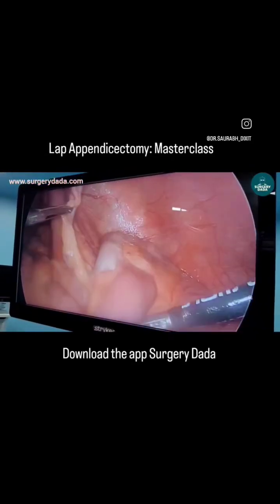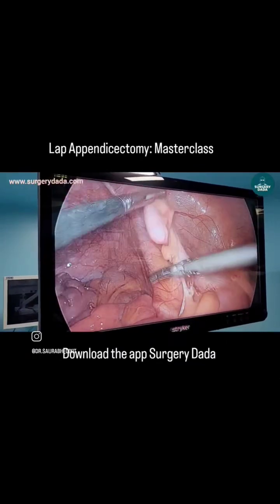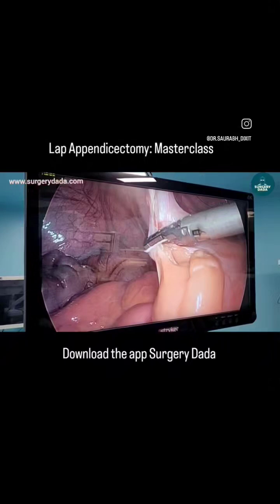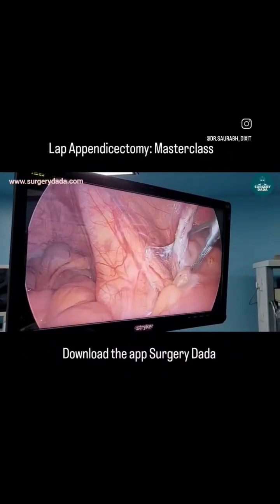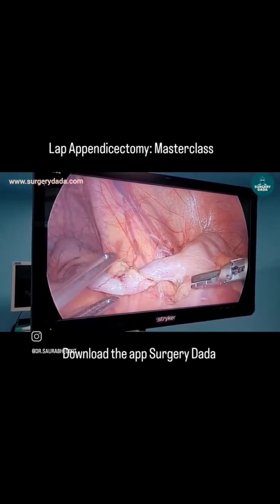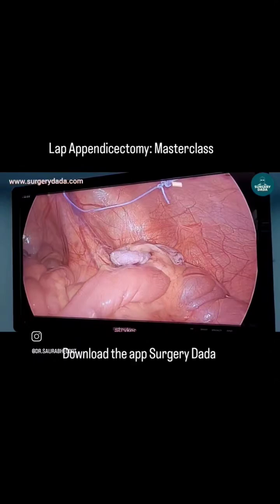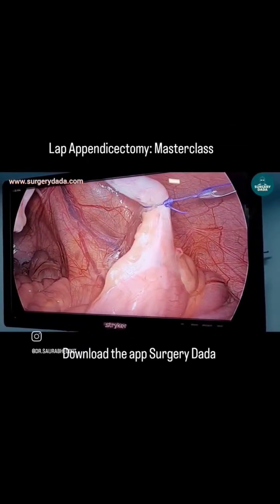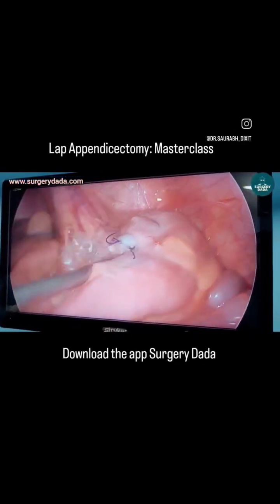Lap Appendicectomy Masterclass in just 60 secs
Masterclass on Lap Appendicectomy – in 60 seconds! ⚡

Watch how to:
✅ Approach the appendix laparoscopically
✅ Dissect the meso-appendix safely
✅ Free peri-appendicial attachments
✅ Tie it all up with the exclusive Surgery Dada’s Knot 🩺

🌍 Surgery Dada is the #1 global platform for surgical education, trusted in 27+ countries.
📚 Learn from structured online & offline training programs designed for medical students and surgeons worldwide.